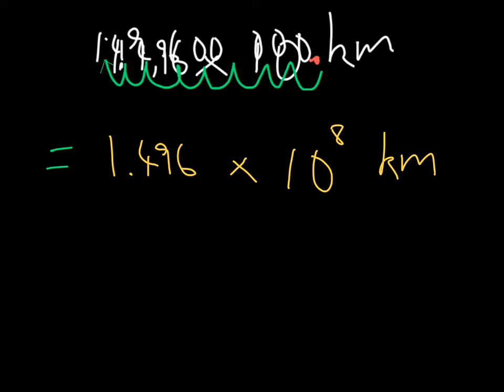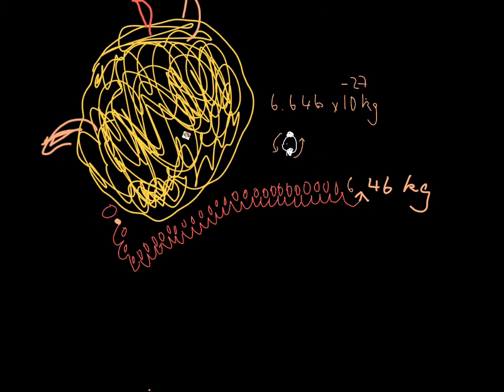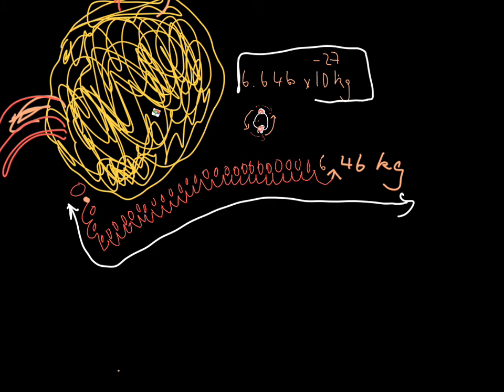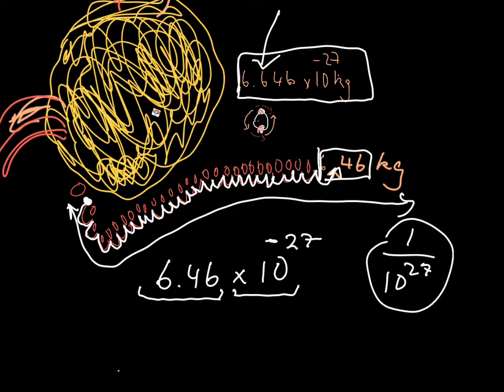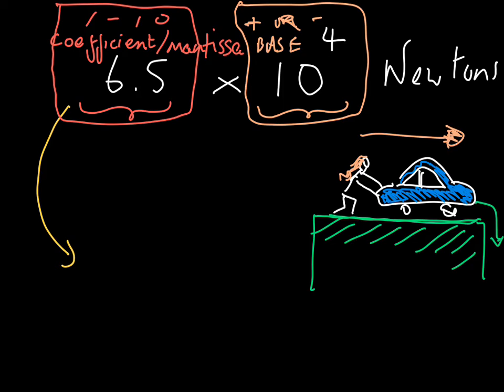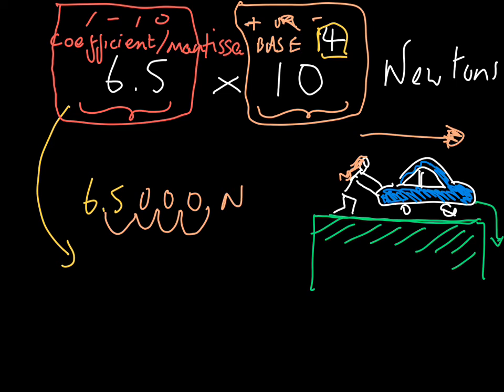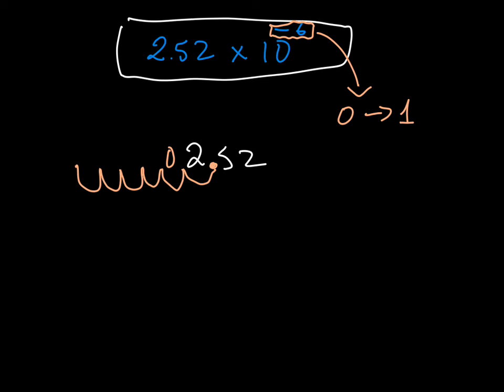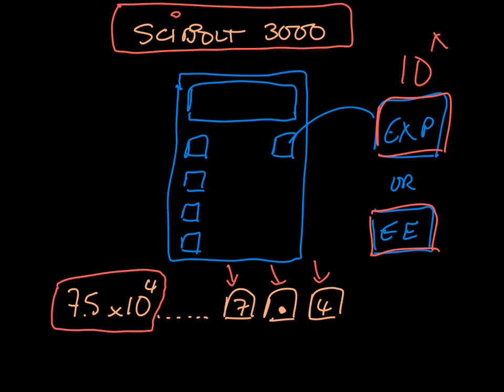SPH3U 1.0 - Scientific Notation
Basic introduction to scientific notation